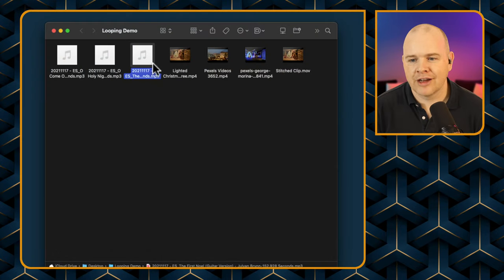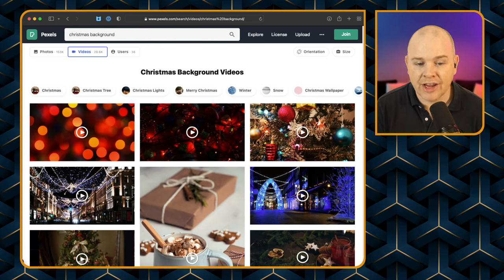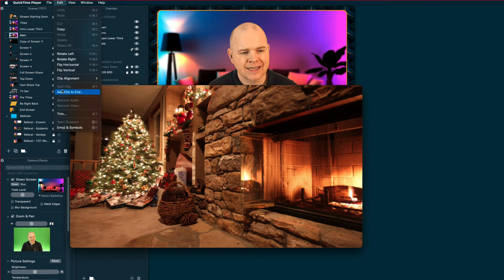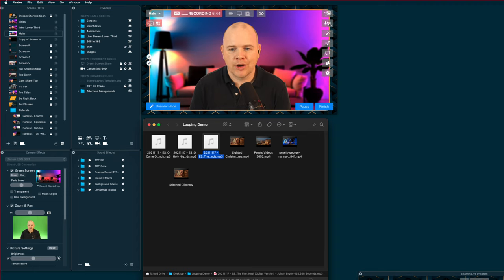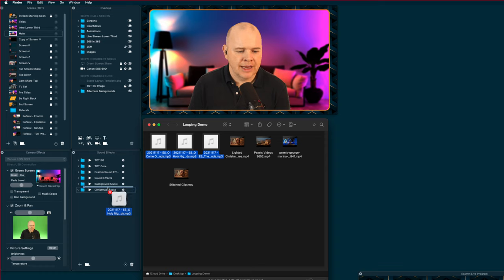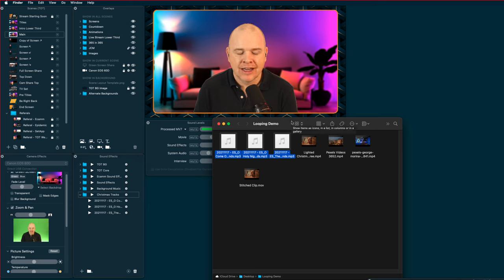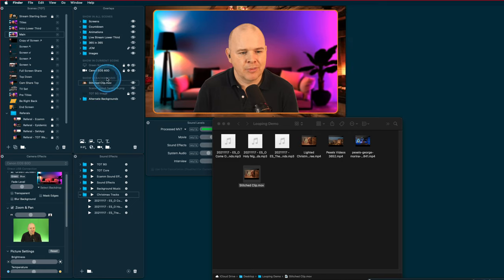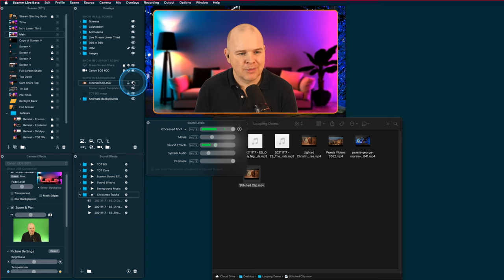Looping Video Audio and Overlays Independently in EcammLive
This video answers a question that was asked in the Ecamm Live Facebook group about how to loop audio, video and overlays independently of one another in Ecamm Live.

Of course this can be done in an external editor, but the question was if it was possible in Ecamm Live and the answer is yes, with one small additional step in quicktime to join the video clips first!

One thing I forgot to mention!! When dragging the video file into Ecamm, it can either be the scene source or an animated overlay. in this case we want the latter - Animated overlay. We can actually import it as such from the outset by going to the overlays menu in the menu bar and then selecting "Add animated overaly".